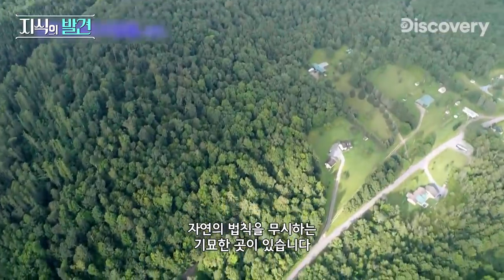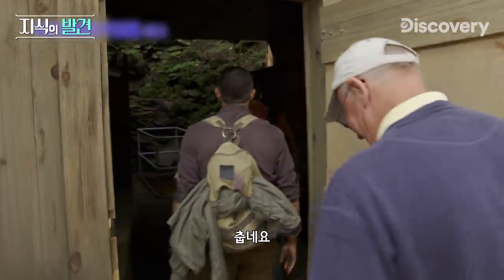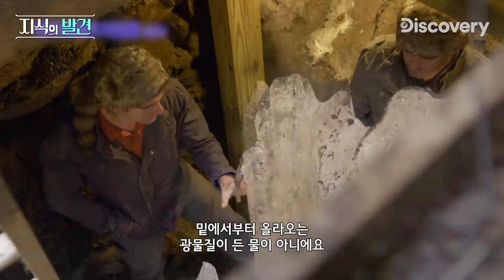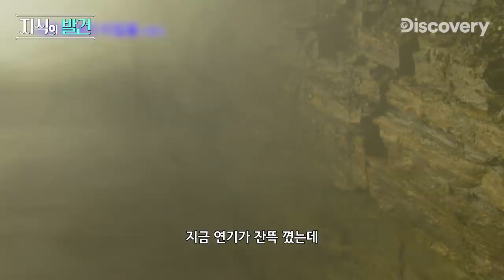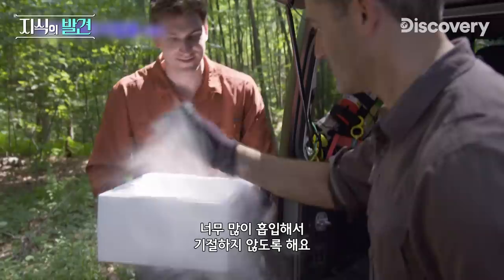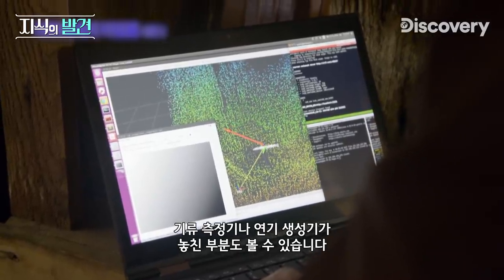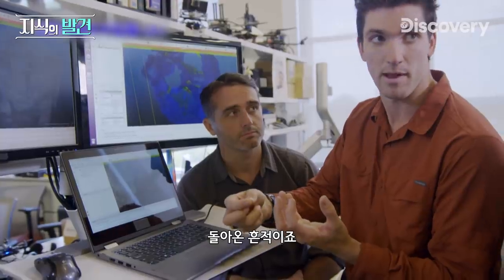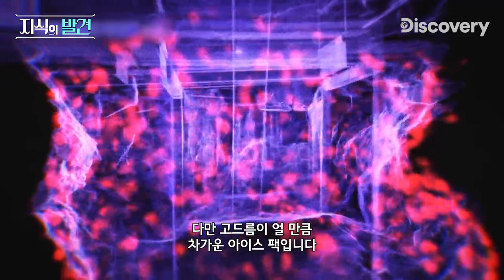당돌한 얼음이요? 🧊여름에 고드름이 솟아나는 동굴! 그것이 실제로 일어났습니다 [지식의 발견]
한여름에 고드름이 솟아나고 겨울이 되면 반대로 얼음은 녹는 신기한 동굴
자연의 법칙을 무시한 이 동굴의 비밀을 밝혀봅니다.